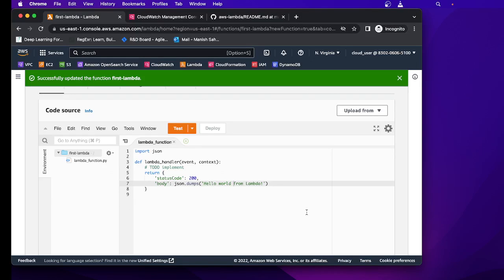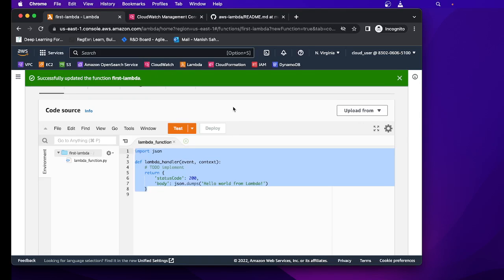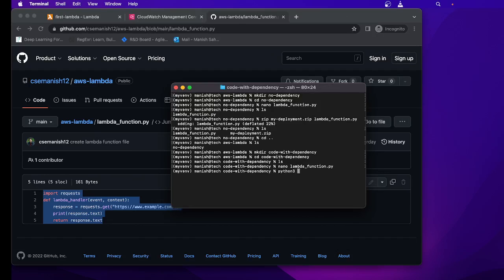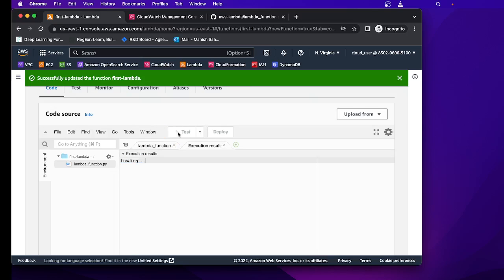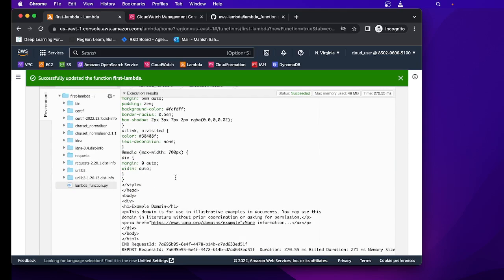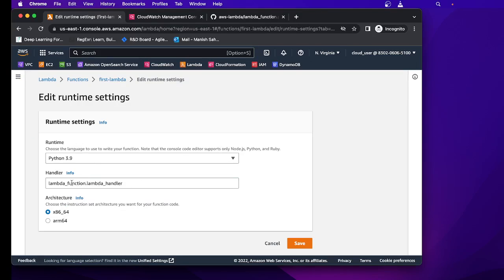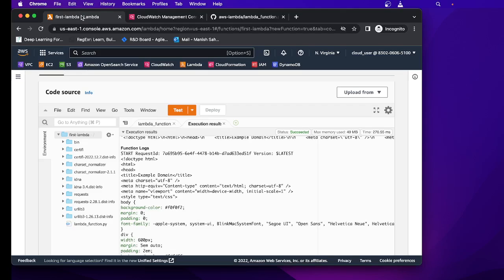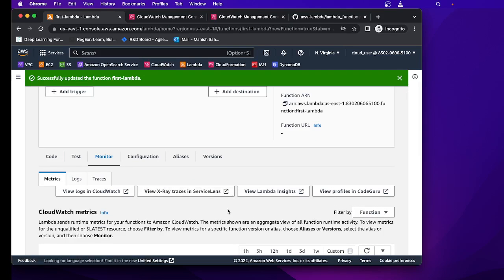Deploy your python application along with dependencies to AWS Lambda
while building any python application, you use a lot of different libraries, but the AWS lambda only provides you python runtime that has only the standard python libraries. In order to run your code with additional dependencies, you need to provide those dependencies to AWS lambda yourself.

In this video, I will show you how to create your deployment package(your code and required dependencies) for AWS Lambda.